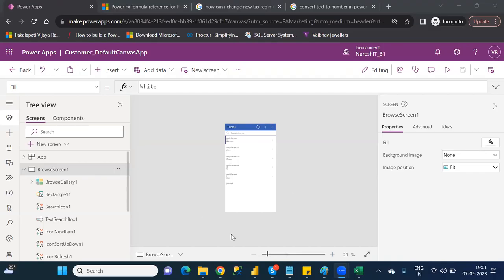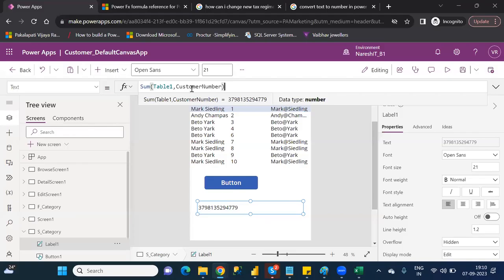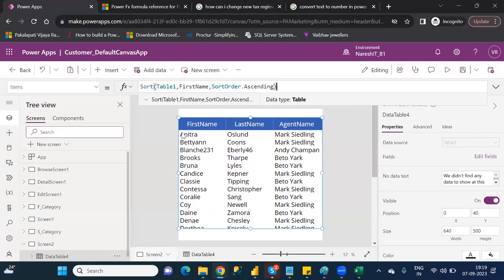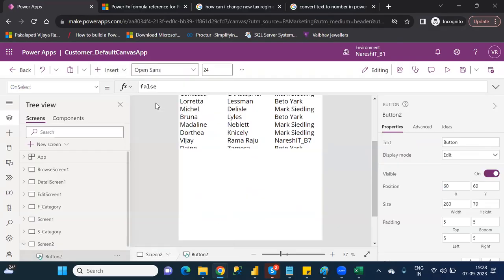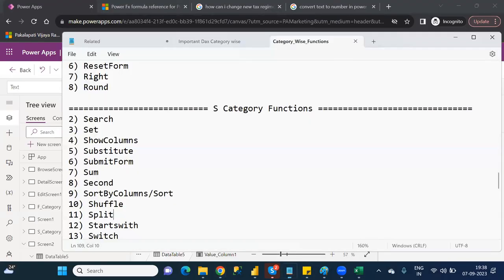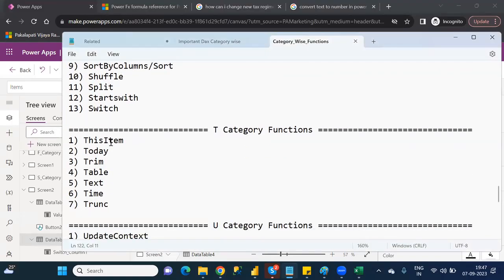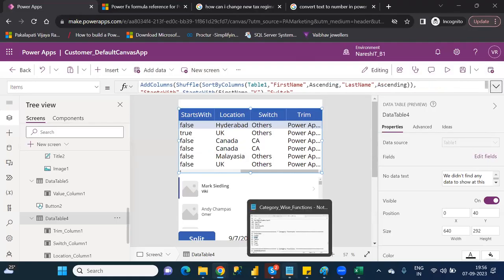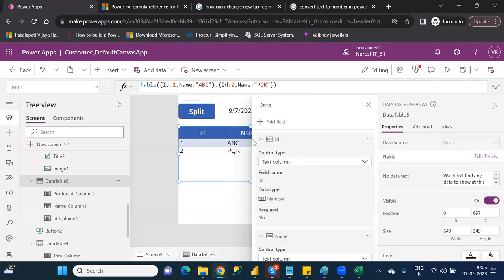Session 23 Power Apps Tutorial for Beginners (Step-by-Step)